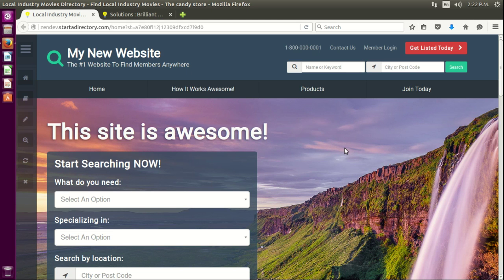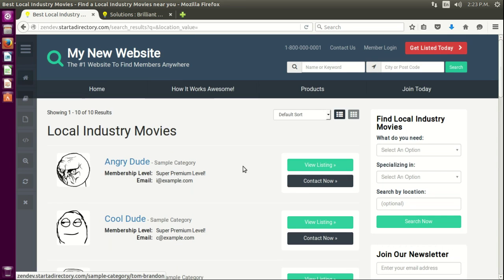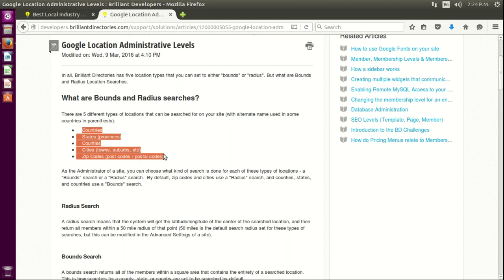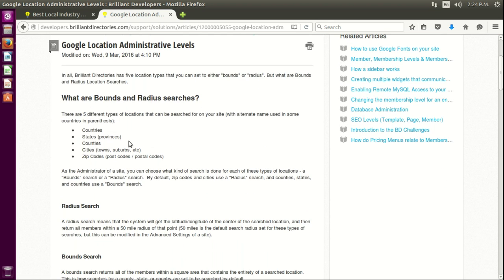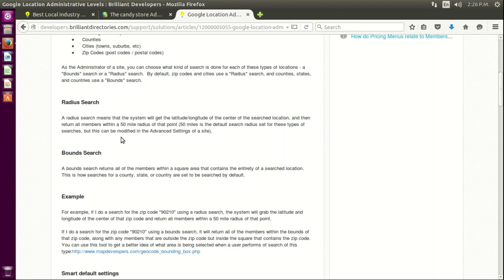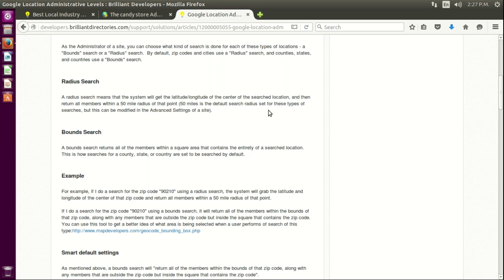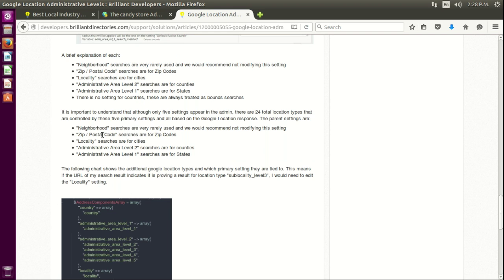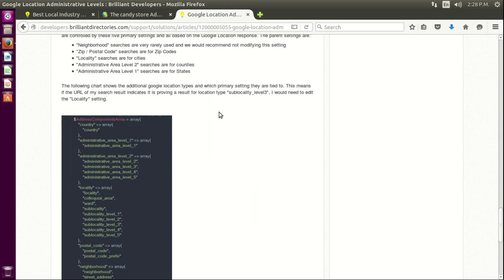Google Location (Bound and Radius Searches) 🌐 Types of Locations that Brilliant Directories Offers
👋 Learn how the Google Administrative Levels work and how Bound and Radius searches can impact your search results.

➡️ Every time someone makes a search using your BD website, it is affected by Google location levels. We’ll go over the types of locations that Brilliant Directories offers, and what they do for your website.
And, we’ll show you where to edit settings related to this. Watch the video to see the full video!

💬 Do you have any questions about Google Location settings?